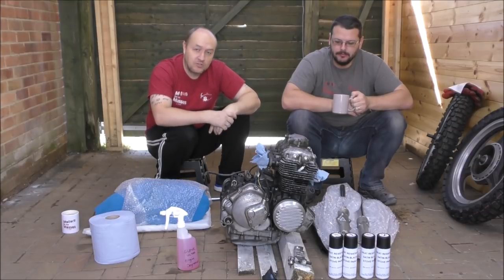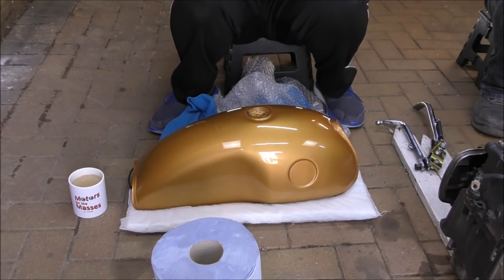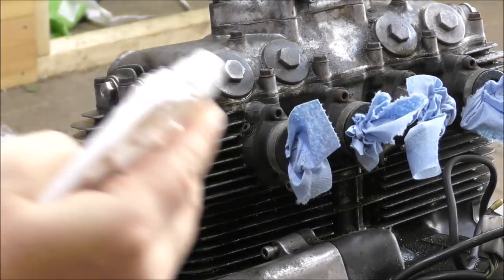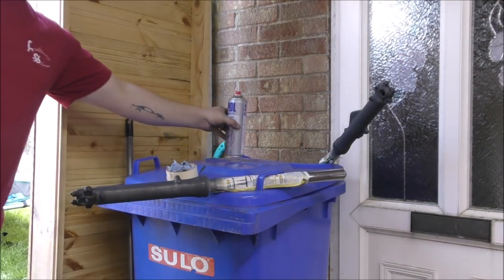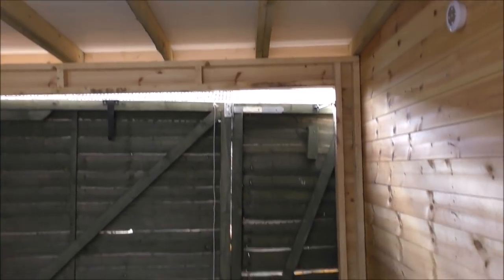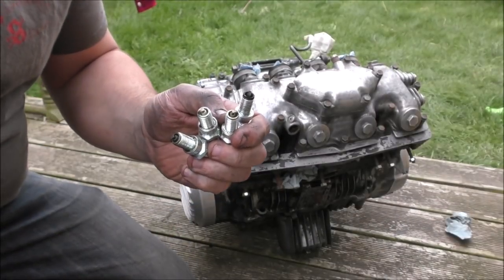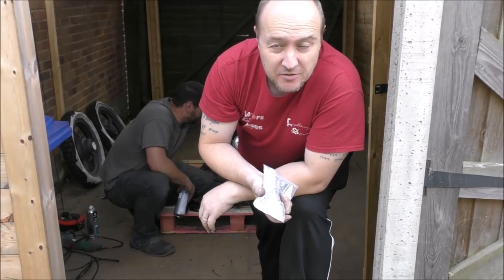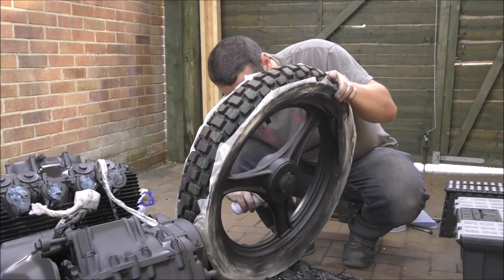HOW TO Paint engine, forks, wheels ON A BUDGET and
Paint reveal. EPISODE 25. Today we get the parts back from the painters and we paint the engine, forks, wheels.